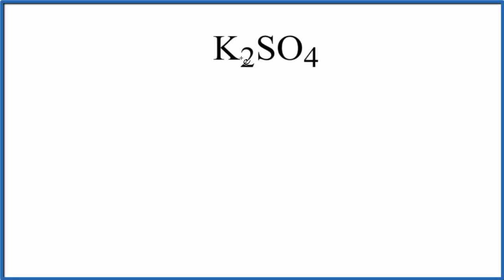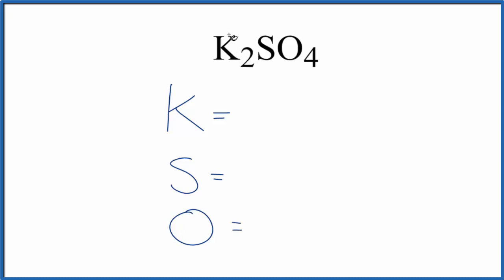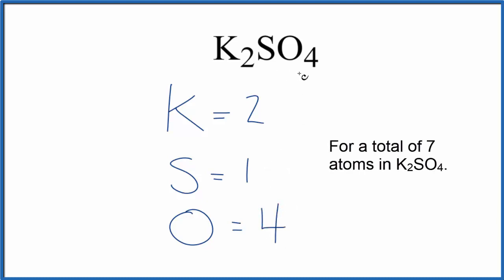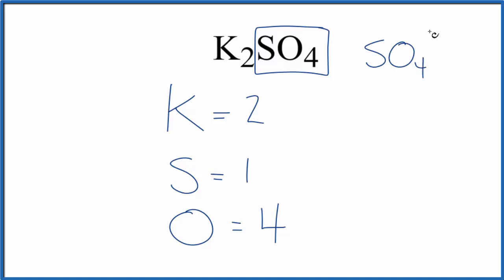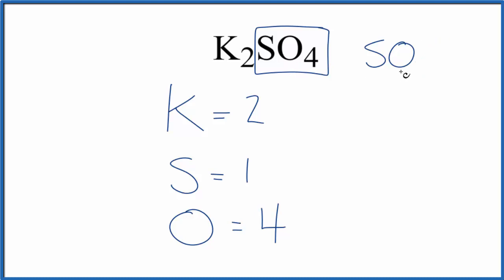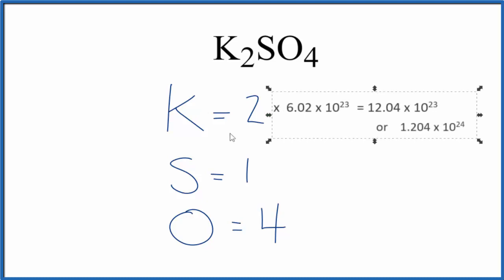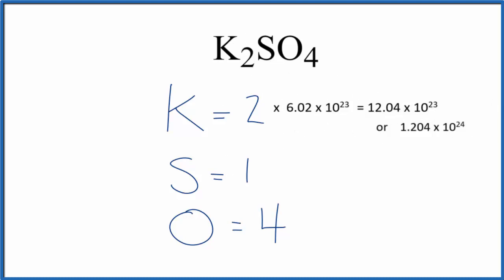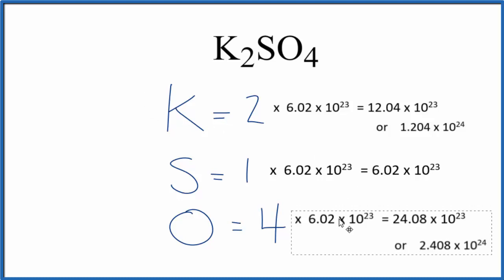How to Find the Number of Atoms in K2SO4 (Potassium sulfate)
To find the total number of atoms in K2SO4 (Potassium sulfate) we’ll add up the number of each type of atom. The small number after the element symbol is called the subscript and this tells us how many of that atom are in the compound. For example, H2 means there are two Hydrogen atoms.

If we add up all of the atoms for K2SO4 we well find that we have a total of 7 atoms for Potassium sulfate .

This is how to find the number of atoms in Potassium sulfate (K2SO4).